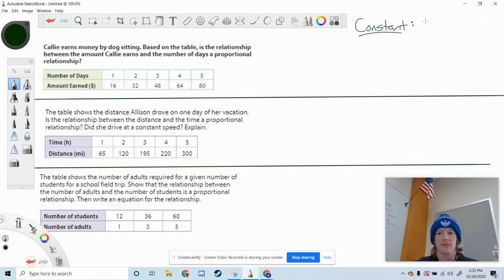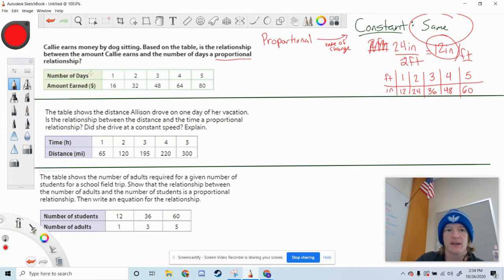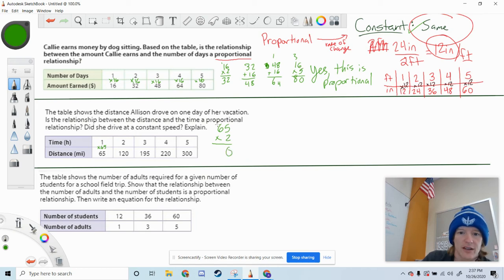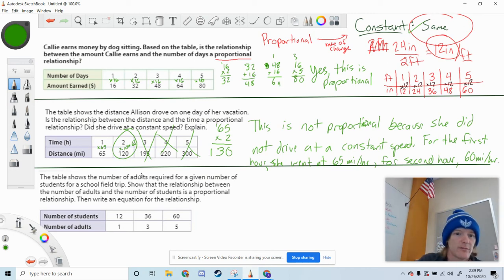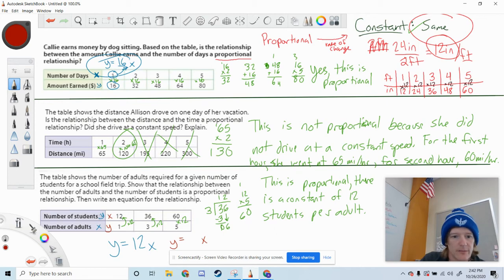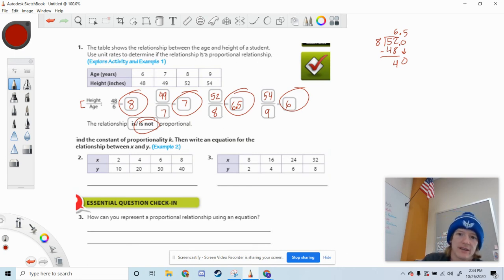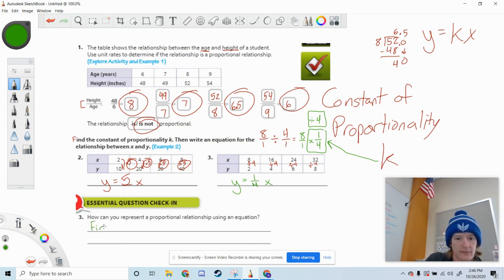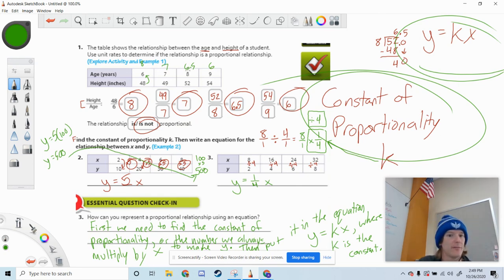7th 4-2 Video Lesson: Page 126